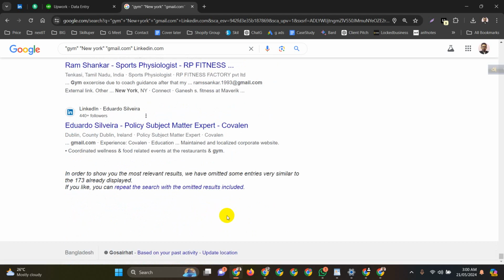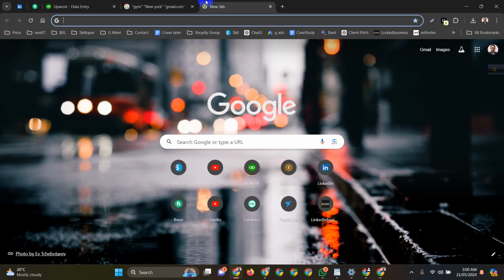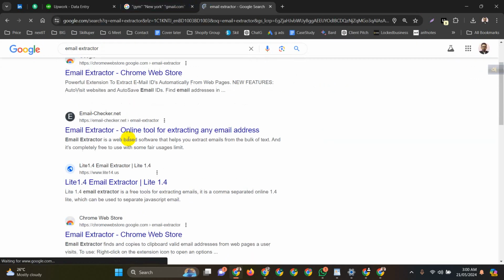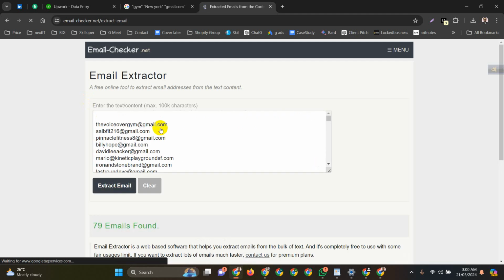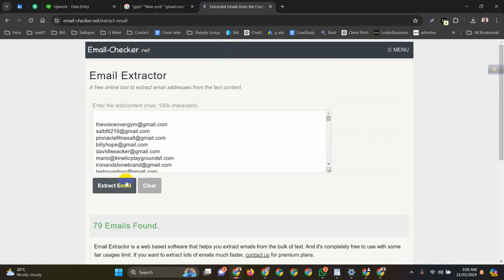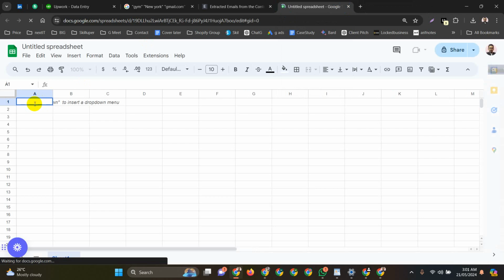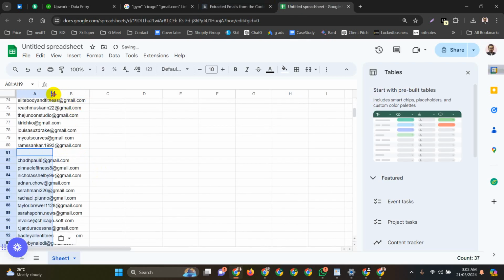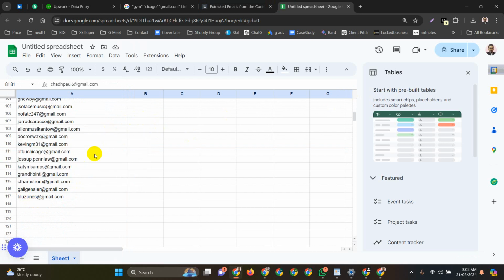How to extract email address for any location and niches 2024 | MD Mahbub Hossain